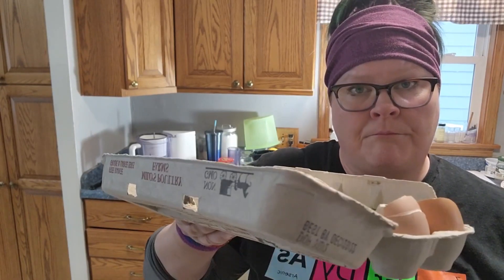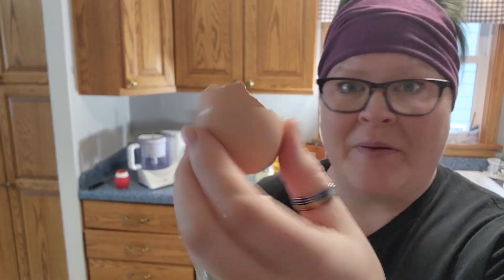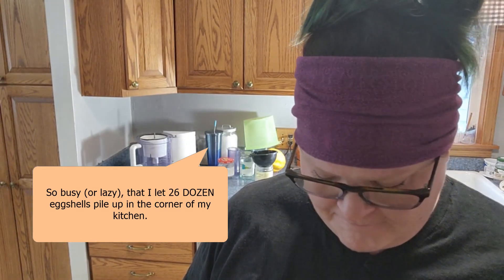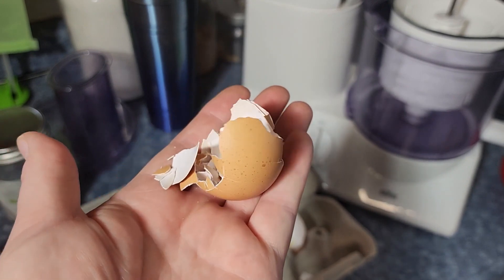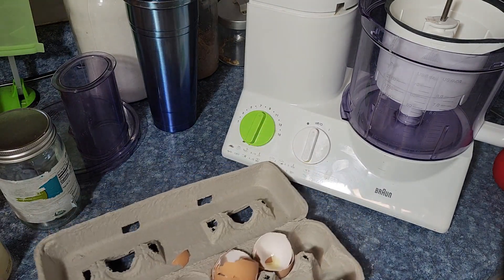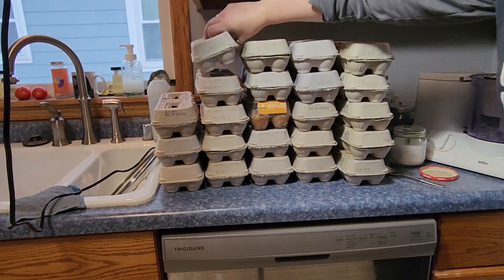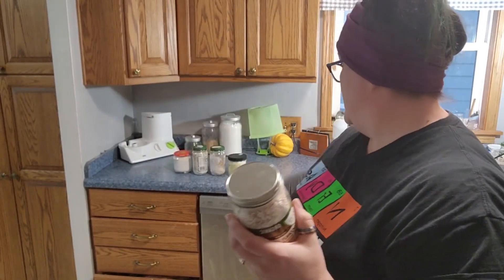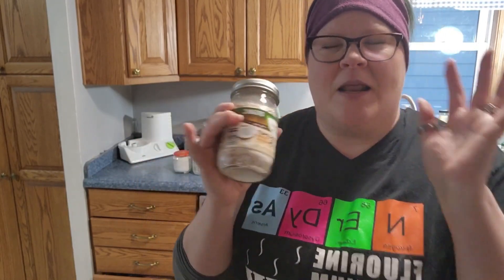Crush those Eggshells: Amend your soil with calcium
In this video I show you how I store and process eggshells for use in my garden. First - I have a sense of humor about the enormous pile of egg cartons that I have amassed. It's. ridiculous. I plan to stay way more on top of things going forward! lol

Second, some folks bake or boil their eggshells before grinding.  You'll notice in this video that I do not.  Why?  Honestly, I just don't think it's an extra step worth worrying about.  First, the rate of salmonella found in raw eggs is really low.  Second, my understanding is that letting them dry will often kill off any bacteria that may remain.  Third, many of these shells have been cooked already (hard boiled) - no need to do it again.  However...do what is comfortable for you and makes you feel safe!

Finally - eggshells can go anywhere.  Your whole garden will love them, but if you don't produce enough powder to amend your soil - I tend to focus mine on tomatoes, corn and peppers first.  Available calcium, along with regular watering, will help to prevent blossom end rot and create healthy structure.